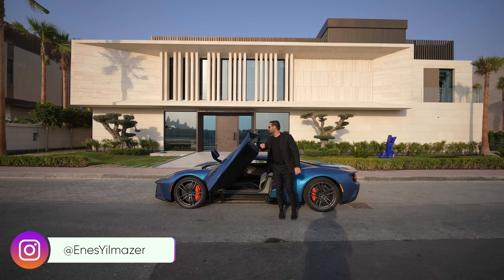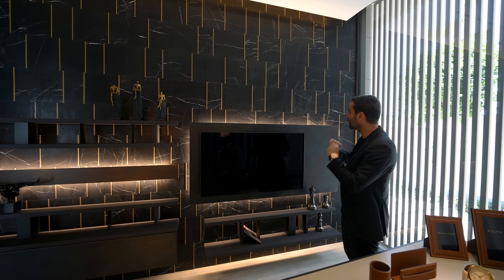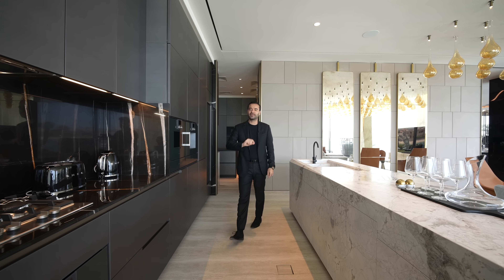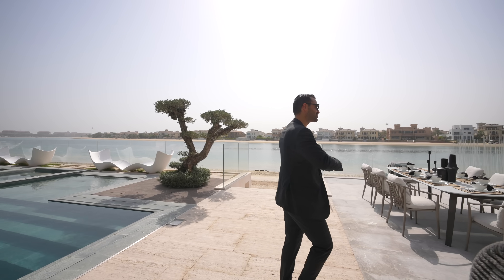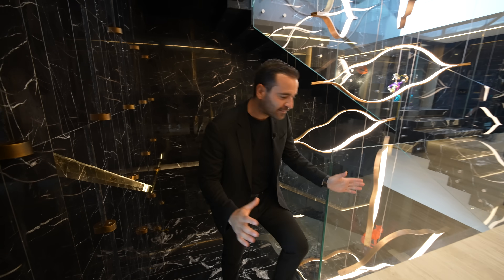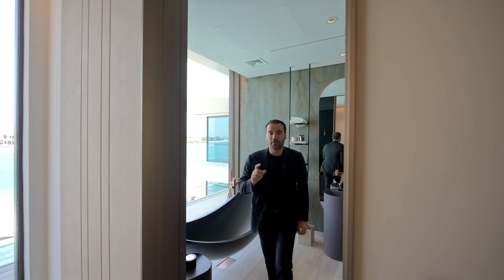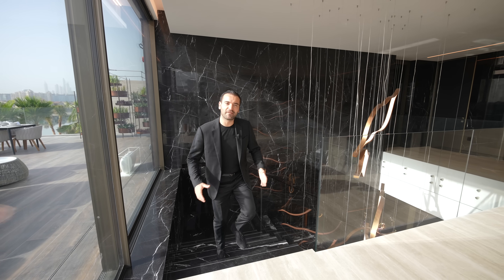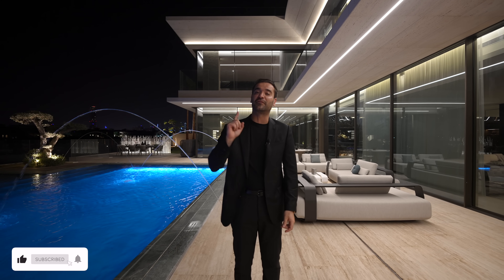Inside $45,000,000 Billionaire's Row Mansion with a $10,000,000 Bugatti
This week we are back in Dubai to tour one of the craziest houses on Dubai’s Billionaires Row!

We have been building this business along with our industry knowledge over the last 5 years, and we would love to impart this knowledge to you to help you build the business or residence of your dreams. Click the link to schedule a time with us

Property Address: The Palm Jumeirah , Dubai, UAE
Specs: 5 Bedrooms, 7 Baths
16,963 Sq ft interior space
15,836 Sq ft Lot
Listing Price: $ 45,000,000
Listed by: B1 Properties

Property Description: "Situated on the golden sands of Palm Jumeirah, Serene Versante offers astounding sunset view over the Arabian Gulf. The lavish swimming pool with the magnificent dining room brings a unique splendor to this palatial dwelling. Smooth unification between the interior and the exterior makes the elite living experience and magnificent Dubai Skyline viewing unparalleled."

About The Channel:
My team and I have spent the last 5 years traveling the world touring the most exquisite luxury assets, all to bring you along into the world of some of the most sophisticated, highly crafted, and engineered feats of human creation. Follow along as we seek to keep pushing the boundaries of what is possible. And as always we are deeply grateful for your support.

Camera Gear used in the Video and Edit:

Tech I use:

My favorite books:

Supplements I use to enhance my work & overall well-being:

Coffee I drink:

My travel essentials & luggages:

Created by Enes Yilmazer  - @EnesYilmazer
Filmed by @AyersWorld , @Ermanalkis , @daldavis
Edited by @AyersWorld , @Jaysonk0312, @Jaytalactac , @create.james

Time Codes
00:00 - Intro & Exterior
03:19 - Entry, Great Room & Office
06:22 - Guest Suite, Dining Area & Family Room
11:24 - Kitchen & Staff Rooms
13:59 - Backyard
18:54 - Garage & The Cars
22:57 - Hair Salon, Screening Room
24:40 - Bedroom Suites
29:35 - Primary Bedroom Suite
33:18 - Gym & Rooftop Deck
36:36 - Dusk Views & Outro